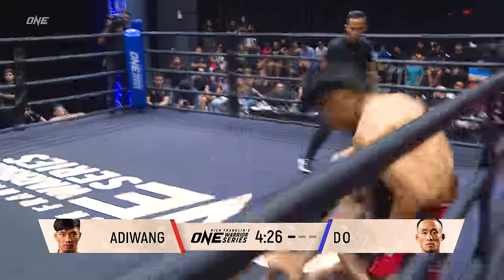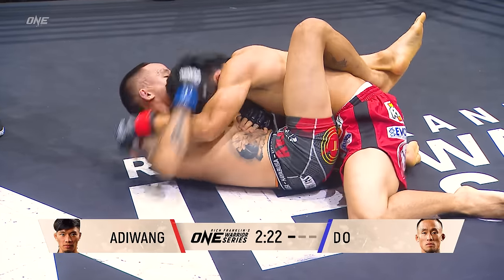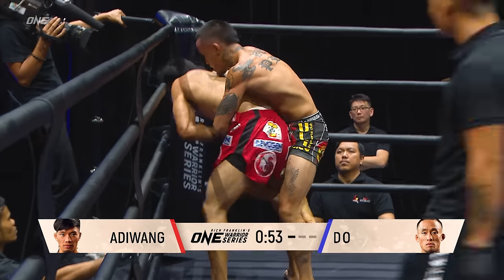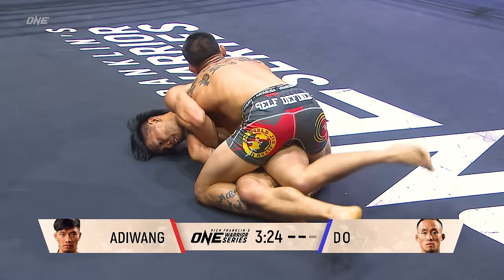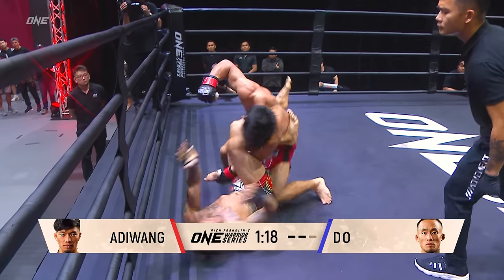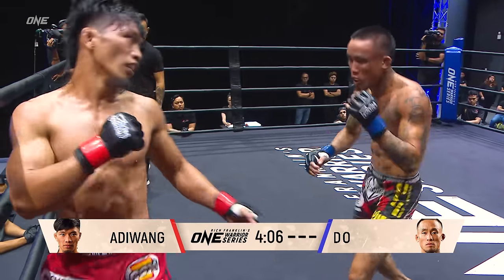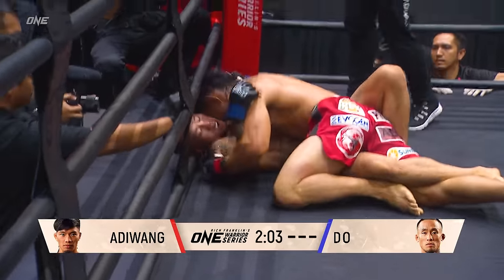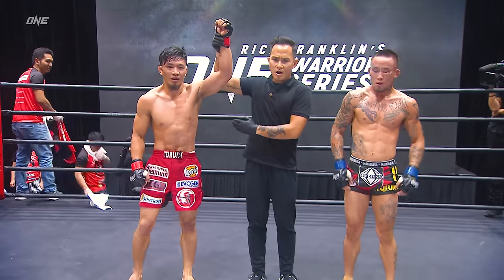INSANE PACE 🤯💥 Lito Adiwang vs. Anthony Do Was Heated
Before Lito “Thunder Kid” Adiwang collides with Thai-Australian striker "Mini T" Danial Williams at ONE Fight Night 19 on February 16, relive his explosive ONE Warrior Series scrap with American sensation Anthony Do in 2019!

ONEFightNight19 | Feb 16 at 8PM ET
🇺🇸🇨🇦 Watch Live on Prime
 🇬🇧🇮🇪 Watch Live on Sky Sports